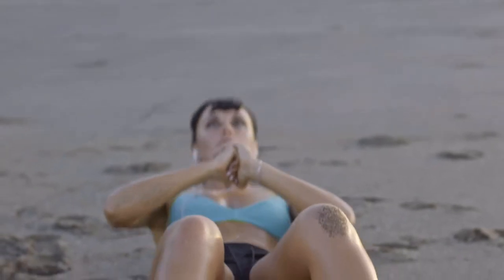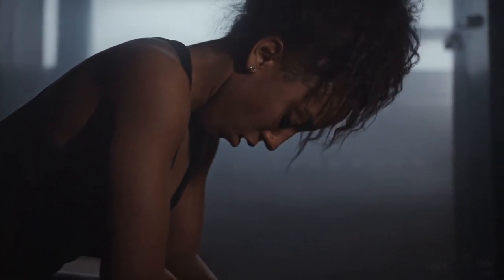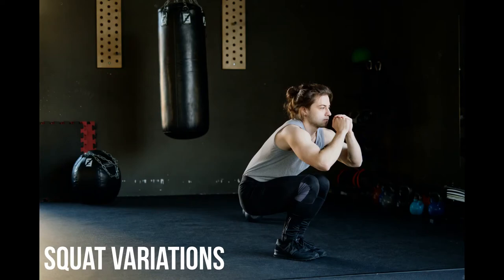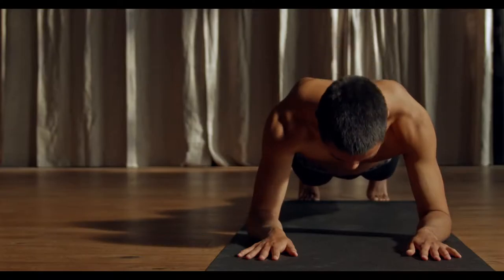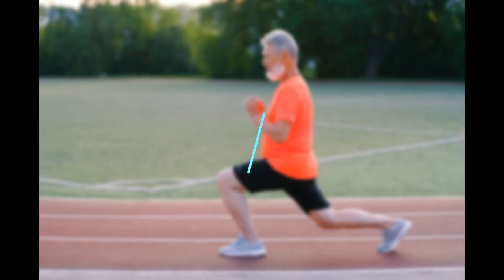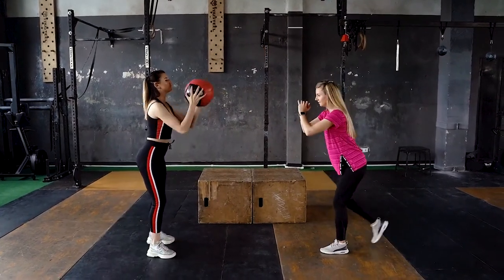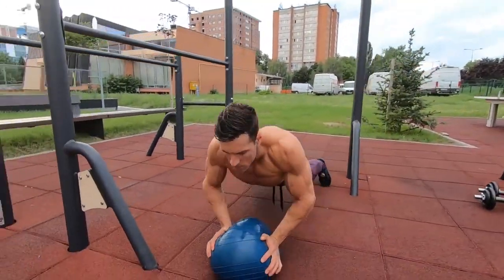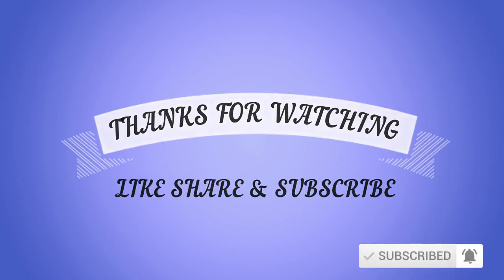Weight Loss Exercises At Home Simple Workouts To Lose Weight At Home 1080p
Weight loss programme

Fresh Angle And Unique Hook On Weight Loss. Perfect Complement To Diets & Exercises. Missing Ingredient That Helps Customers Lose Weight By Fixing Their Mindsets. Over $1 Epc From General Email Lists. Send A Test Mail And See The Results For Yourself!